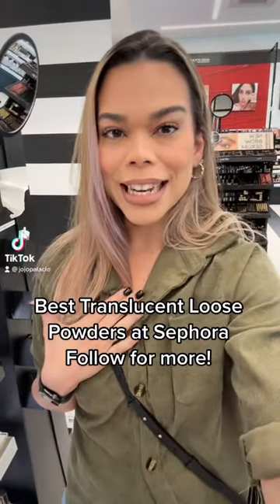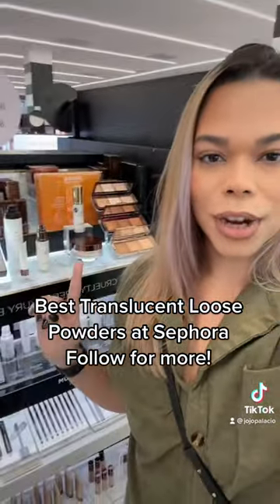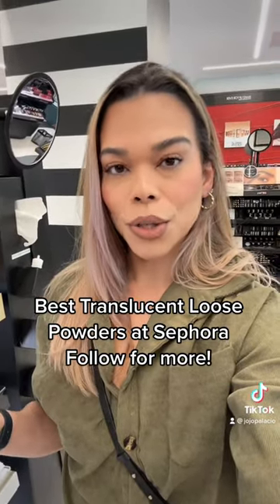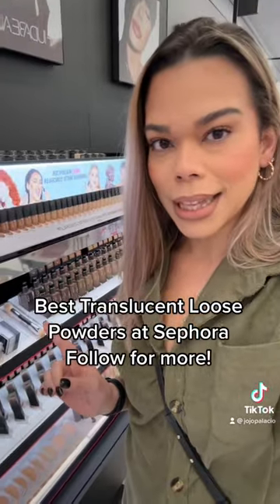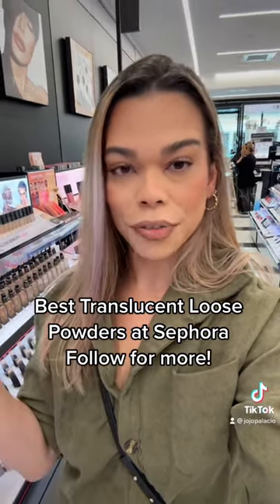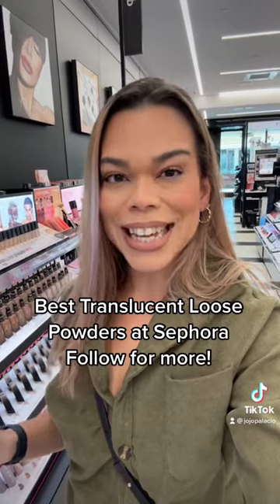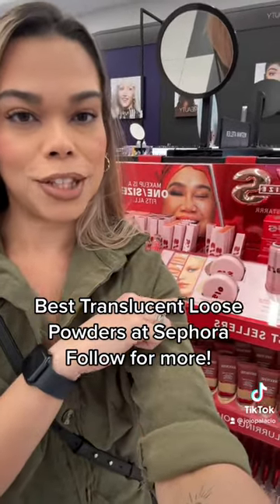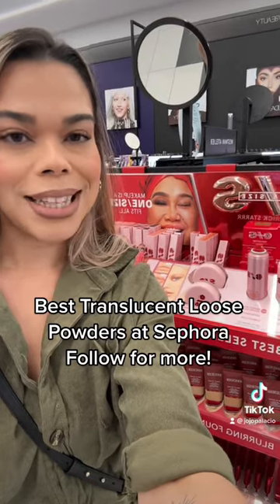Best Loose Translucent Setting Powder at Sephora | Sephora Sale Recommendations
Best translucent loose setting powders at Sephora! These powders are all great in their own way. How do you choose? Based off of your skin type! Have you tried any?